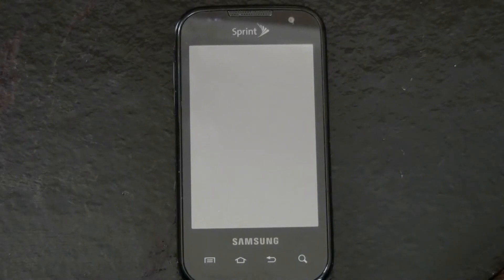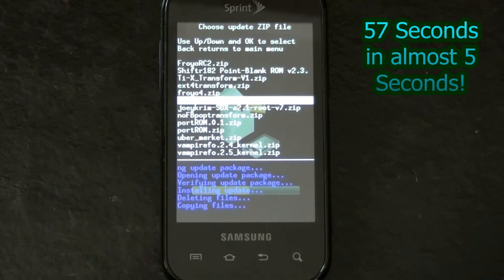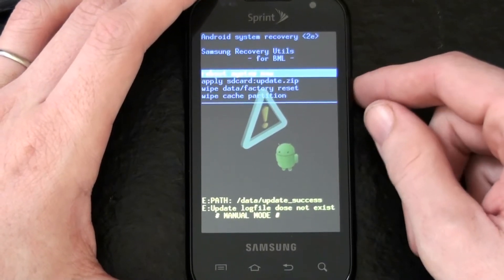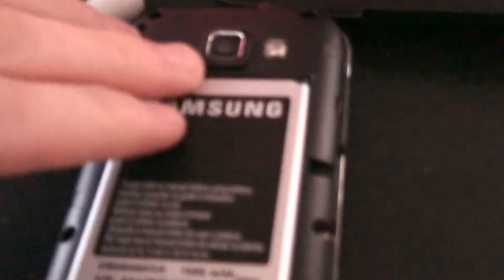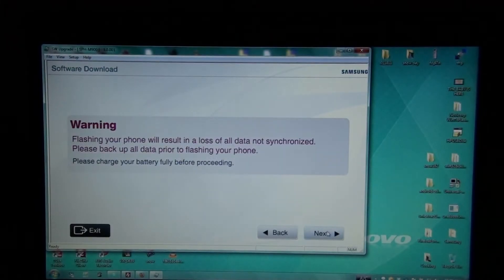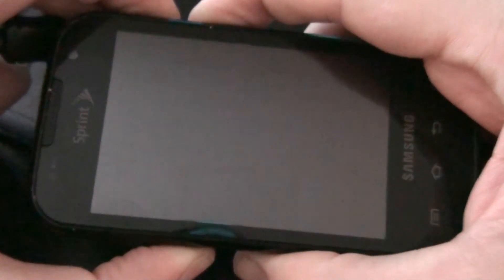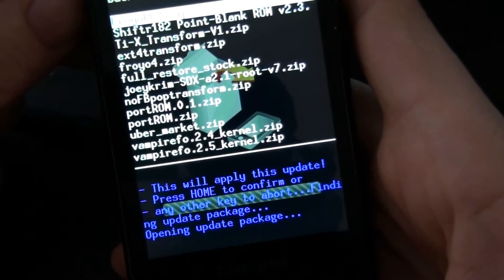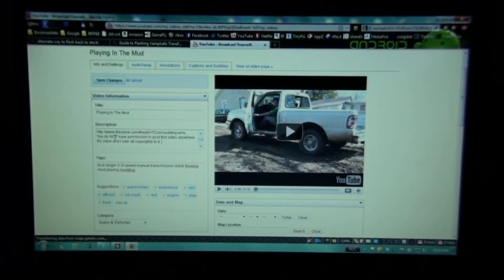STOCK ROM Without PC, How To Root, Install FroYo, & more!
This video shows you how to get your phone completely stock WITHOUT using a computer. I root the Transform later in the video and then apply FroYo!

Download the full_restore_stock.zip, and place it in /sdcard/sdx/zip folder. Reboot your phone to recovery. Go to console, type "rfs" and hit enter. Then chose "Apply Update.zip" and chose the full_restore_stock.zip

For a COPY and PASTE of what Vampierfo says,

OK this is a new way or different way to get back to stock has worked perfectly for me no matter if using ext4 or rfs.

download directly to phone.

or download to computer connect phone to computer mount phone,

disconnect phone, reboot to recovery,

open console in recovery

type "rfs"

apply zip from sd card

full_restore_stock.zip

reboot

Note this will make your phone stock, meaning stock as when you got it from the store.

If you don't want everything stock example the kernel or the recovery remove them from the zip, and edit the kernel-update.sh and the update-script.

wanted a link to my firefox "android personna". Well unholyl3gend, here it is!